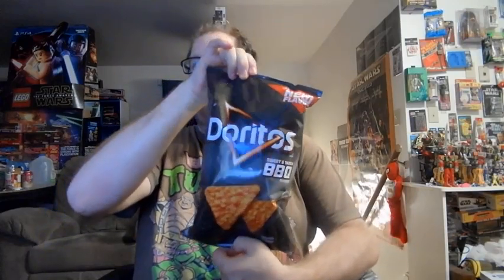Sweet And Tangy BBQ Doritos Taste Test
My taste test of Sweet And Tangy BBQ Doritos.